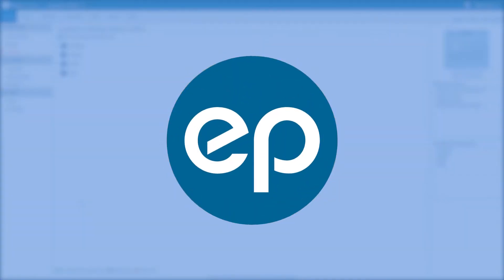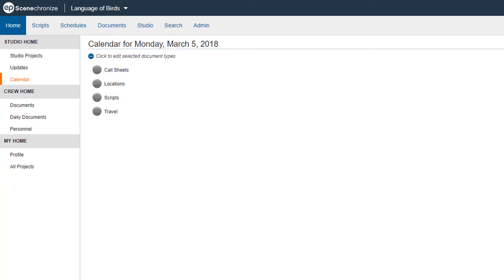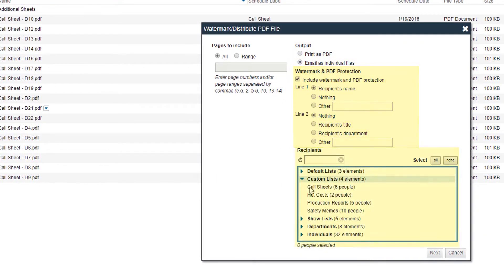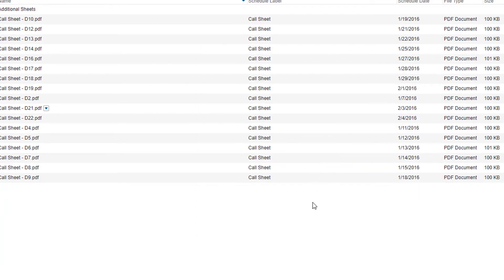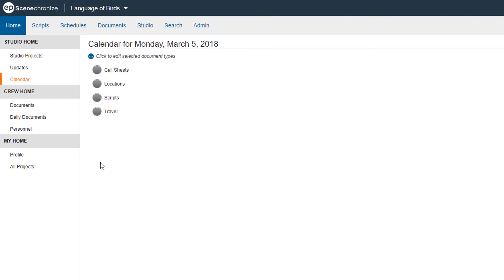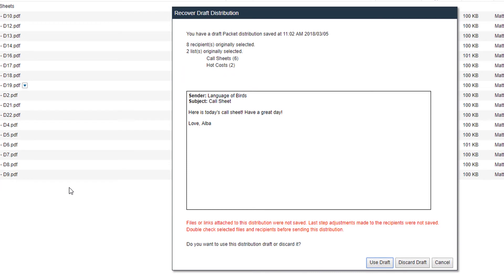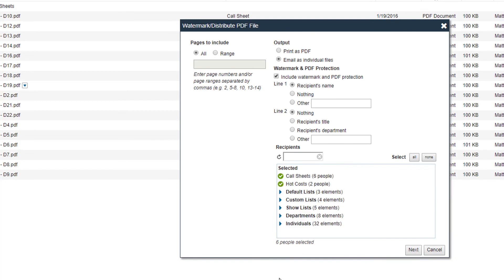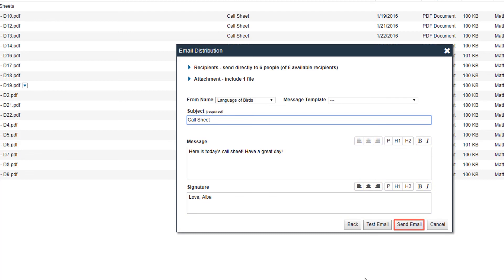Scenechronize POA - Recovering a Saved Email Draft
How to recover a saved email draft in Scenechronize